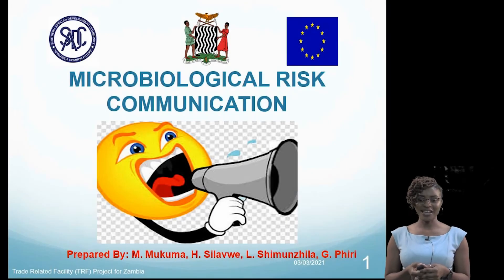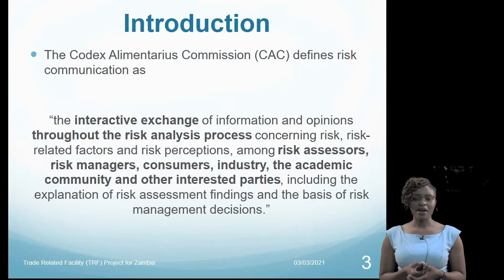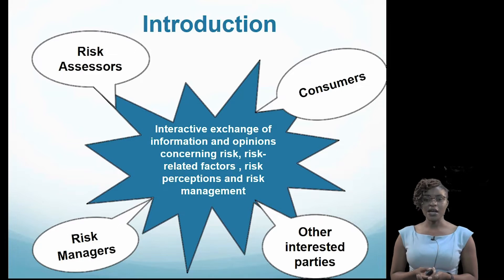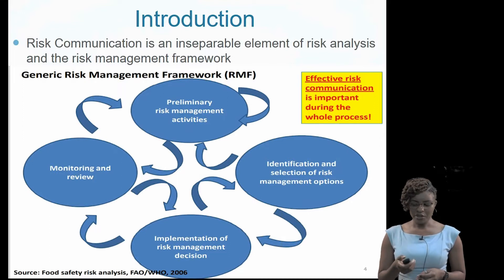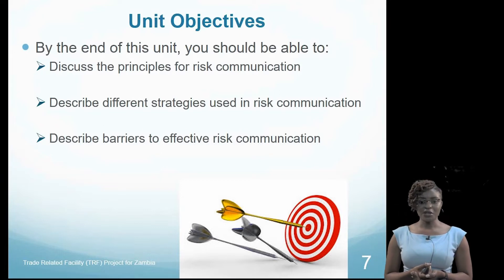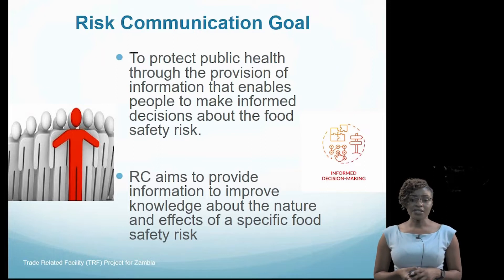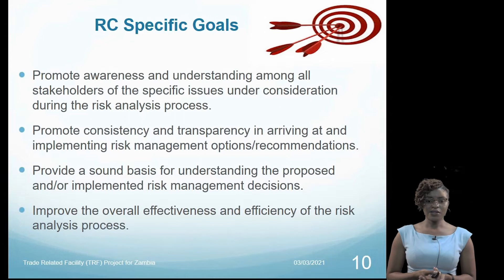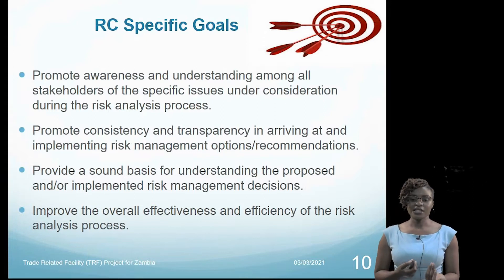MICROBIOLOGICAL RISK COMMUNICATION 1 VIDEO REVISED